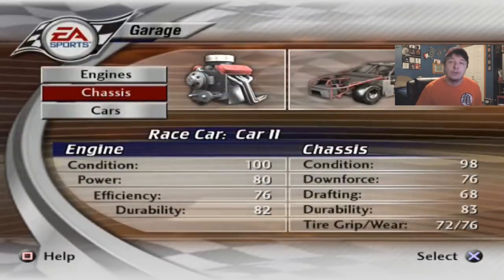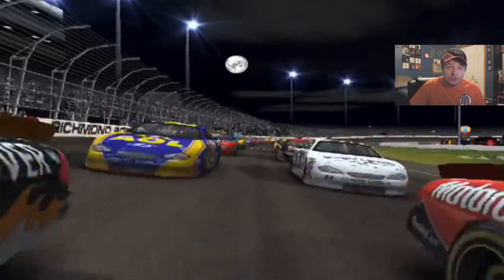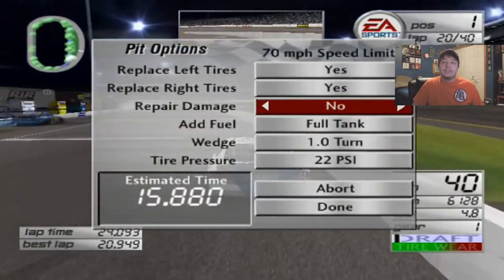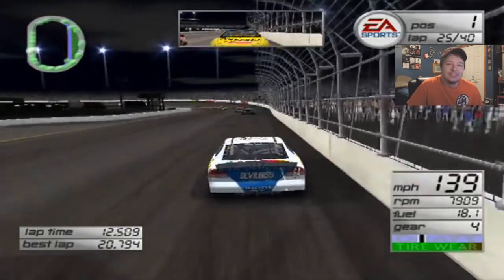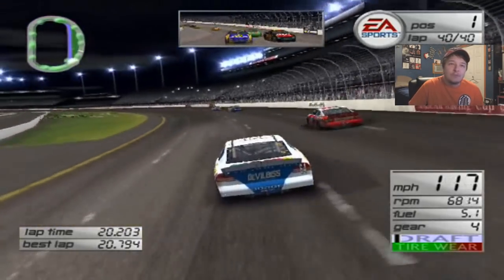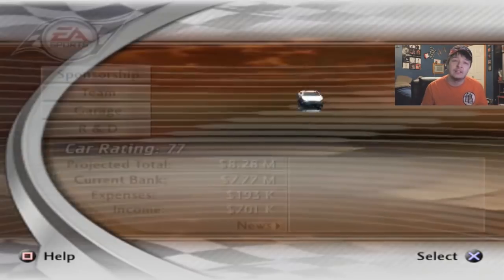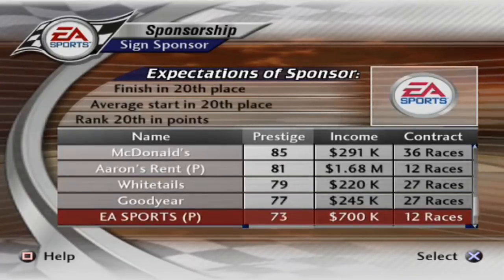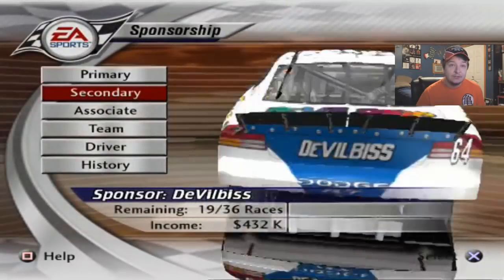(Ahh!!!!) NASCAR Thunder 2003 Career Mode (S3 Race 26/36) At Richmond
Corey Hadzega

Lance Preston
Charlie Simmons

Braydon Hill

Mark Kolar
Roland Hofer

Jeff Gordon
Ronnie Lazzarine